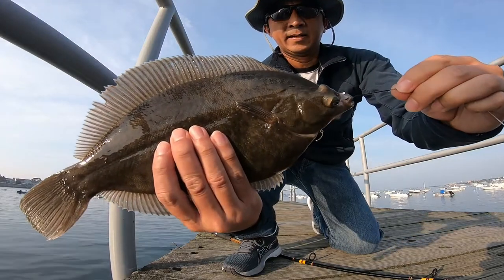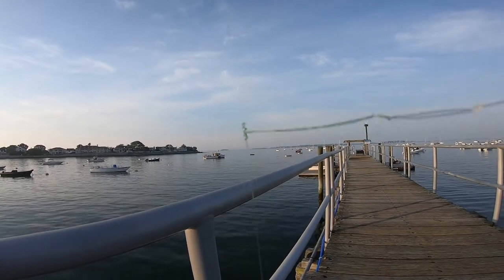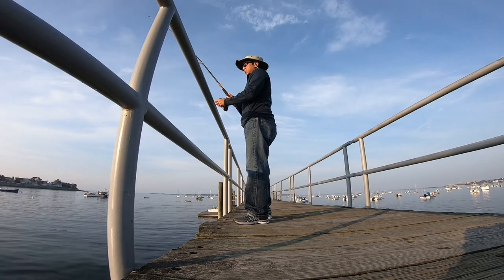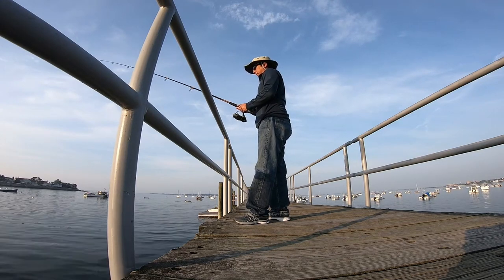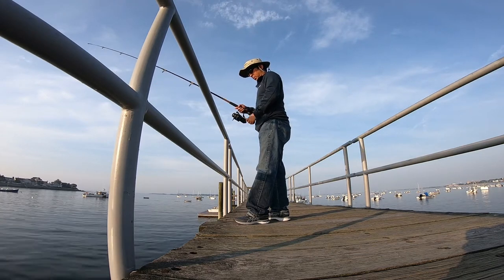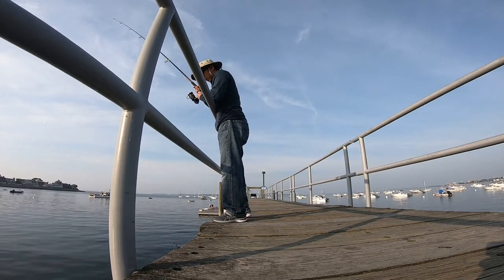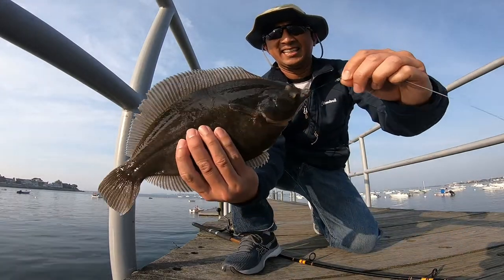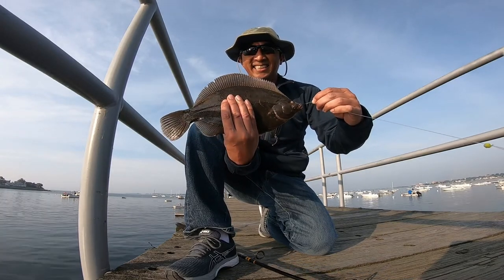Flounder: My First Keeper for 2021 is a Flounder!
In this video, I catch a flounder, my first keeper of 2021.  To catch a flounder, I use a rig with two flounder hooks.  I attach one hook to a snap swivel at the bottom of the rig, and a second hook using a drop loop about 6 inches above the first hook.  For bait, I use GULP sandworms, which are artificial sandworms that have a scent to attract fish.  I also add a one once weight to the snap swivel.  To catch a flounder, you cast the rig and let it sink to the bottom of the ocean.  Then you slowly reel it in, letting the rig float near the bottom of the ocean.  Sometimes you will catch seaweed, so check on your rig often.  When you feel a nibble, wait a few seconds to allow the flounder to swallow the worm and the hook, then set the hook by lifting the rod and reel it in.  Flounder are flat fish with a black back and a white belly.  They lie camouflaged in sandy sea floor and wait for prey to eat.  When they are born, their eyes are on either side of their cheeks, but at six weeks their eyes move to one cheek.  For winter flounder, the eyes move to the right cheek.  For summer flounder or fluke, they move to the left cheek.  In Boston area, the limit for winter flounder is 12 inches and 8 fish.  Summer flounder are larger.  Flounder is delicious.  Perfect for the cast iron skillet.  In the UK they call it Dover Sole.  I hope you liked this video.  Do you catch flounder?  How do you catch it and how do you cook it?
Music: Rainbow Connection, Ukulele cover by Vil Ramos